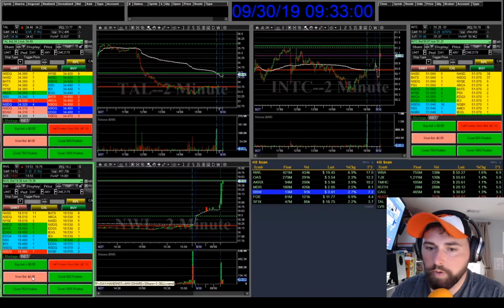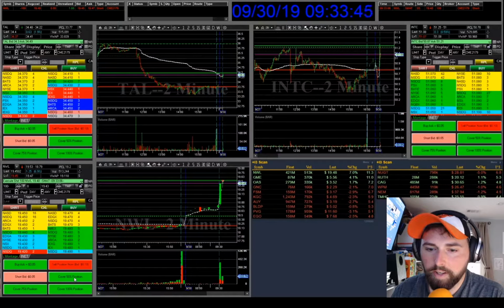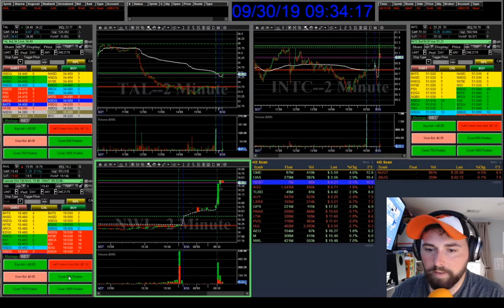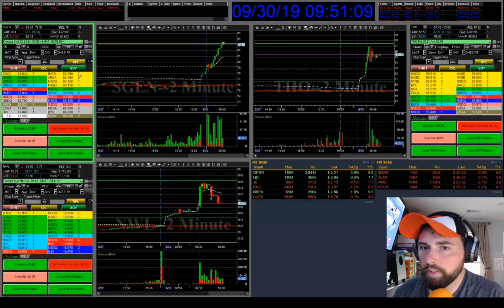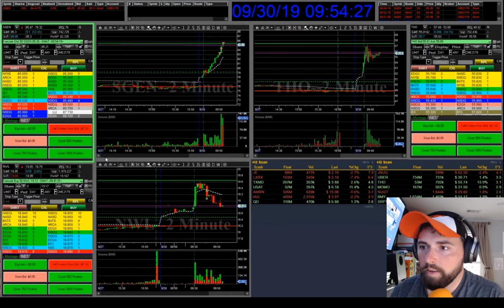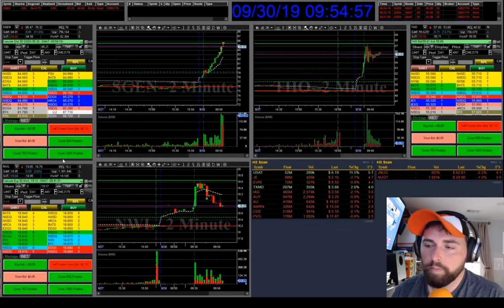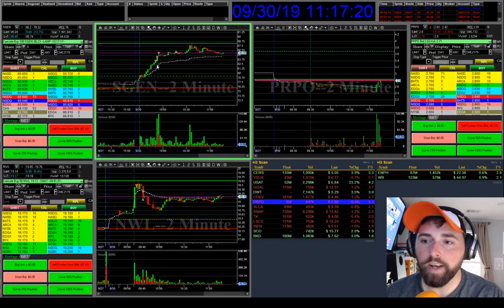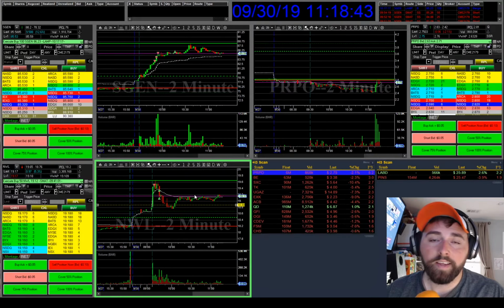Day Trading! LIVE! RED DAY. Stocks $NWL & $SGEN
Day Trading $NWL & $SGEN today, let me know how you did down below!

**The trades seen in these videos are in no way intended to be used as advice or guidance for your own trading. These videos are intended for an educational and entertainment purpose only. Day trading and investing in the stock market, in general, is high risk. Please do not take any comments as a direction in trading your own account.**